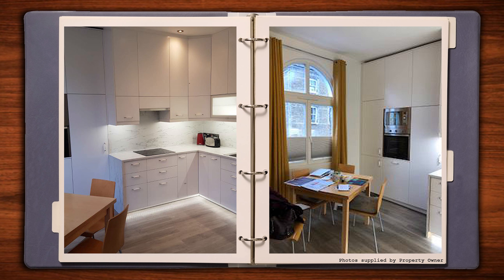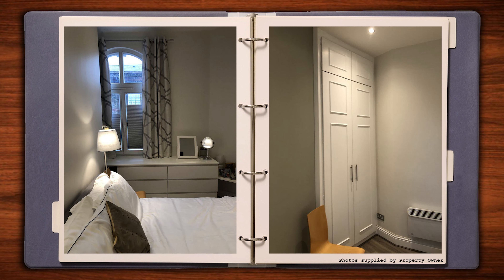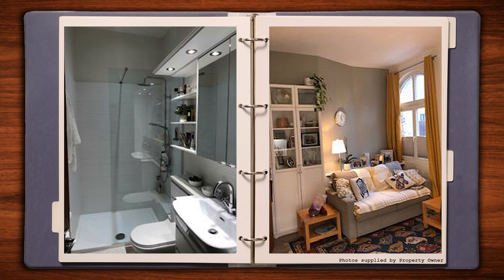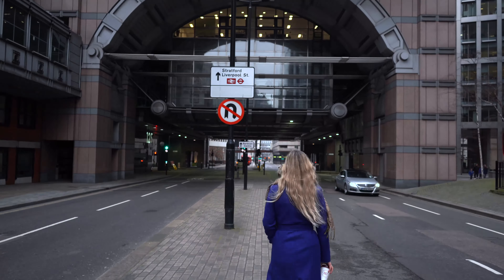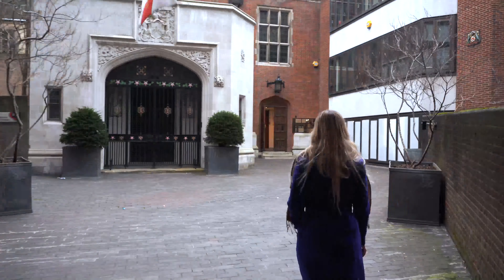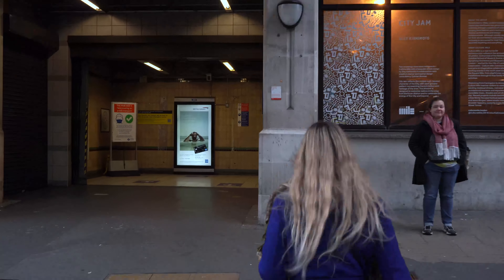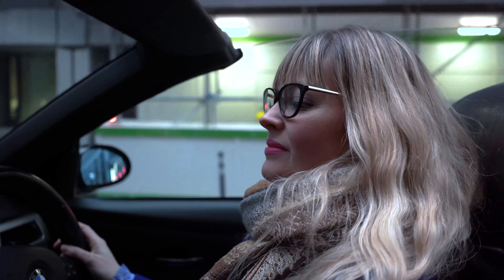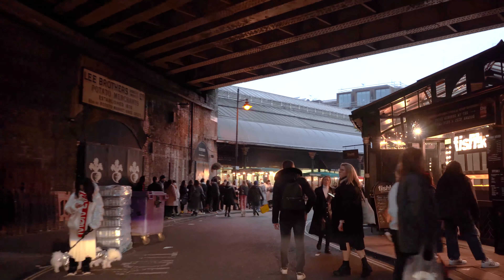WIN A HOME IN LONDON - PROPERTY COMPETITION (Live until August 2022) - Presented by Lizzie Romain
This is my first FrogHopping.com Property Presentation! 🏡

It's £1 a ticket for your chance to win a home in the Barbican area of central London.

Background instrumental courtesy of Clara Bond - Wish You Were Her. Check out Clara's 5 track EP on Spotify 🎶 💜